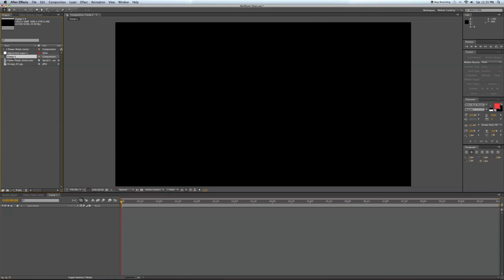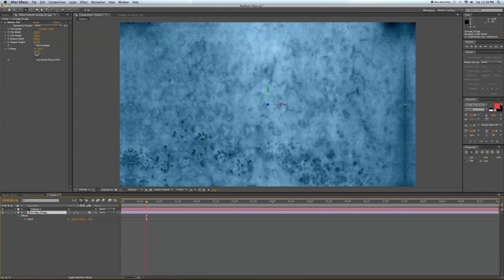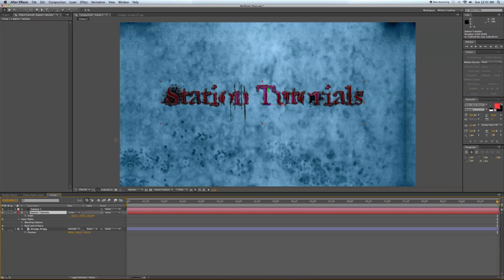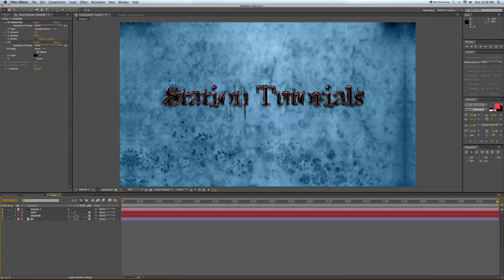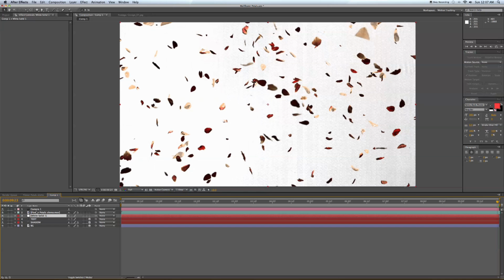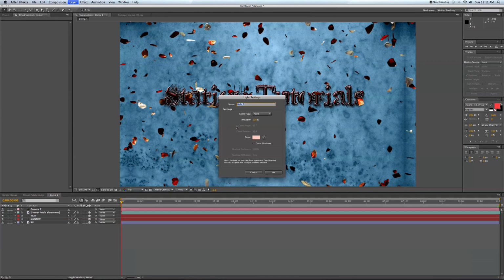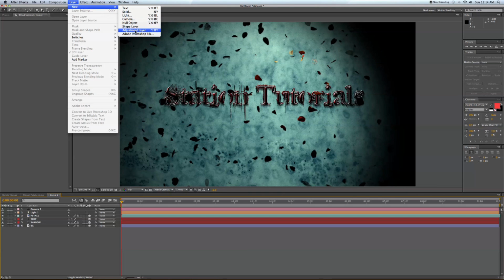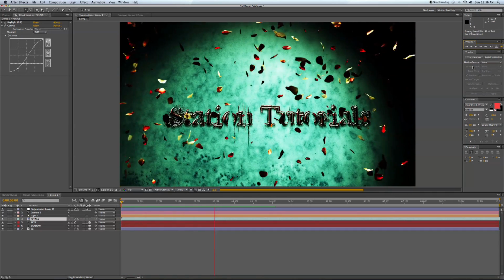3D WALL TEXT (After Effects)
Create a 3D wall with text and camera movements in After Effects.

Created by Editor/VFX Artist of The Station: Blake O'Neal

(Right-Click, Save As to Download Elements)